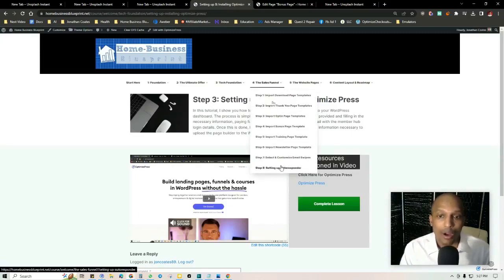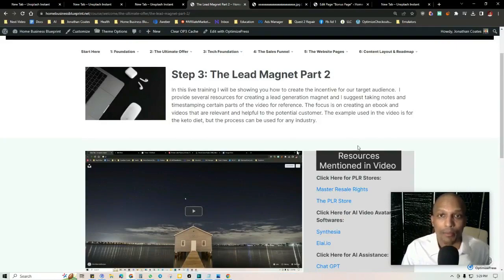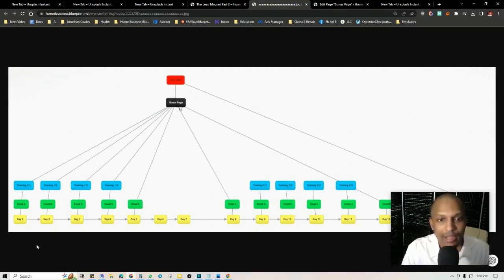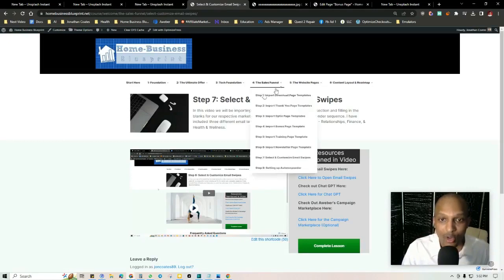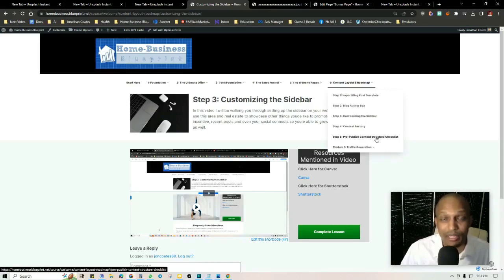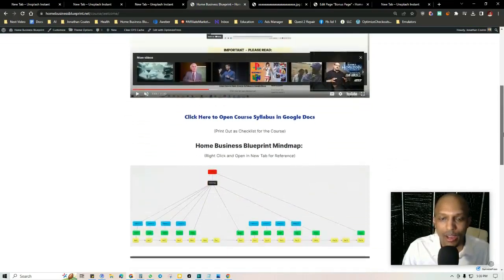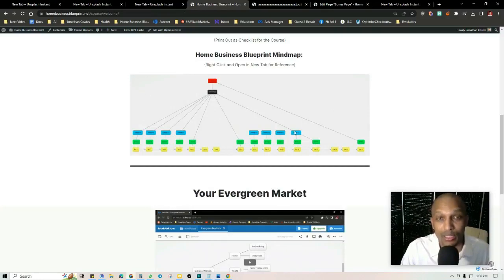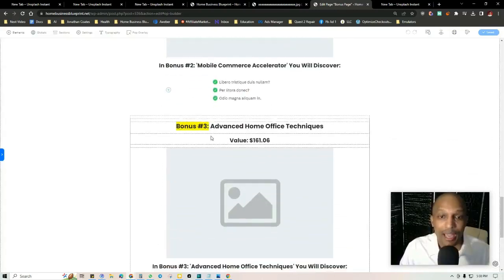Tour, Walkthrough & Inside Look at the Home Business Blueprint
In this video, I give a tour of the Home Business Blueprint, which is a project i've been working on since April 6th 2022.

The Home Business Blueprint is a course/complete system designed to show you step by step how to create a sustainable, evergreen, online business that is profitable in any market, including health, wealth, or relationships.

The blueprint is broken down into modules, each of which focuses on a specific aspect of the business-building process.

The course starts off with an introduction that helps members reset their mindset and get oriented to the material.

From there, after you watch the "Evergreen Market" video - each module contains a series of lessons that are designed to be watched in order.

Every video aside from the module intro videos are all embedded directly onto the course page using custom HTML, which means they can't be found anywhere else.

In addition to the video lessons, each module also includes resources and tools that are specific to that particular aspect of building an online business.

For example, the sales funnel module includes download page templates, bonus page templates, and opt-in page templates that can all be accessed from the resources section.

The course covers everything from identifying your ideal customer to creating an opt-in incentive and building a website that serves as the front end for your sales funnel.

The sales funnel itself is a crucial component of the course, as it's the mechanism through which you'll be able to generate a targeted audience, provide value, and sell products.

One of the key elements of the sales funnel is the email sequence, which is a series of emails that are sent to your target audience over a set period of time.

The emails are designed to provide value and help establish you as an authority in your market, which will make it easier to sell products later on.

Overall, the "Home Business Blueprint" is a comprehensive course that provides a step-by-step guide for building a successful online business.

It's suitable for people who are just starting out as well as those who already have some experience but want to take their business to the next level.